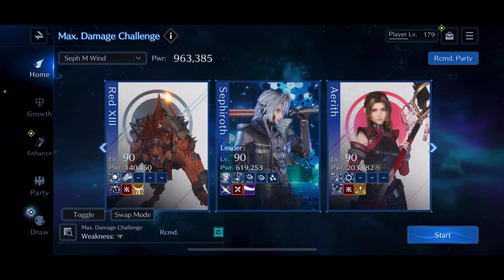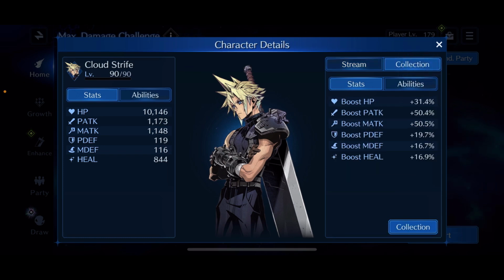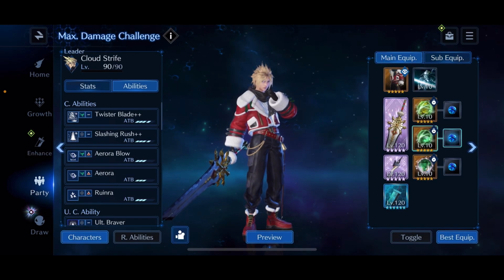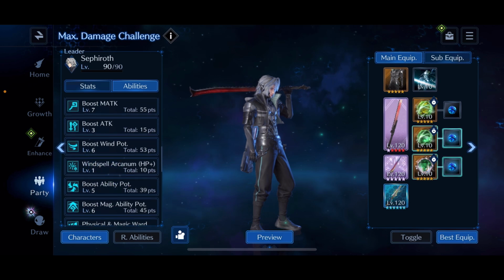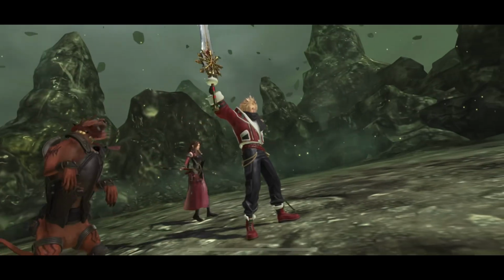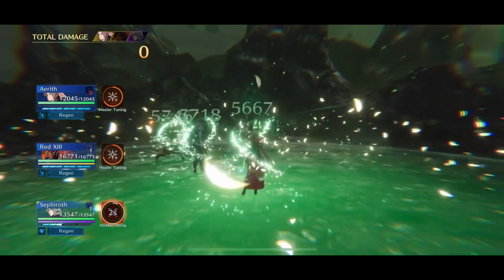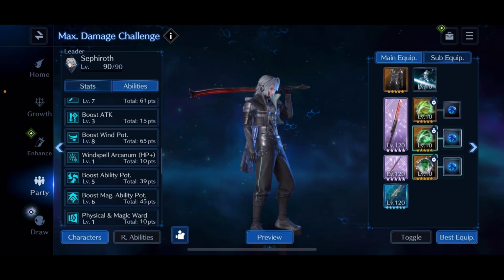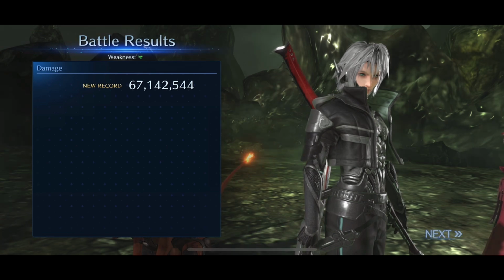[FF7: Ever Crisis] Damage Comparison: Best Magic Wind DPS ( May / June 2025)!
Hey Everyone, Jro here! Today I bring you a damage comparison video for best Magic Wind DPS for May and June 2025. We will be showcasing Cloud and his Holiday Blade, Sephiroth’s new Serrated Remiges at OB6 and also OB10!

Timestamps
0:00 Cloud Build
8:11 Sephiroth OB6 Build
11:47 Cloud Test
15:12 Sephiroth OB6 Test
19:02 Upgrade to OB10 & Build
20:42 Sephiroth OB10 Test
22:48 Conclusion

Thank you everyone for your viewership. I hope everyone enjoyed the video and found it helpful. Also if you haven’t already hit that subscribe button please and remember to also and click that notification bell so you can be notified when I post more videos such as this.